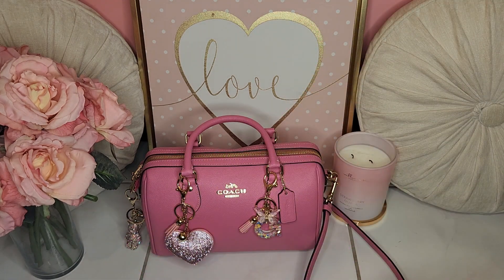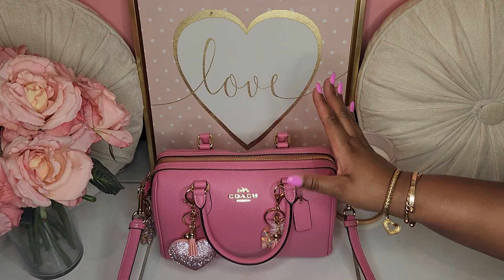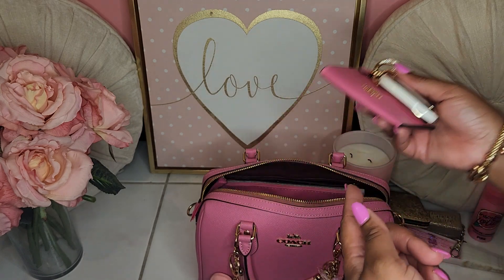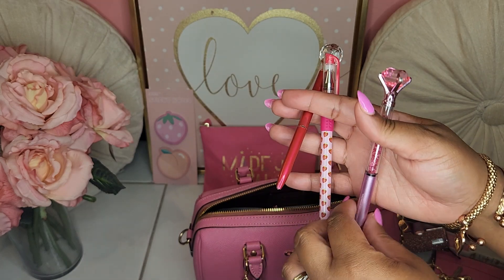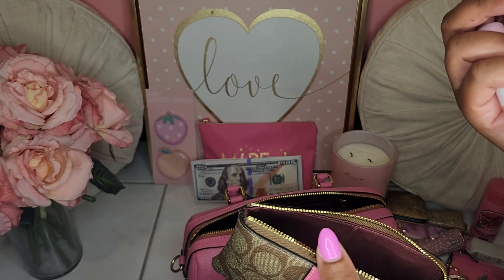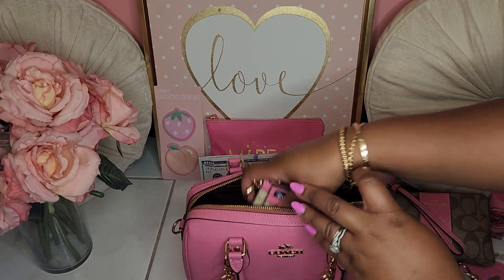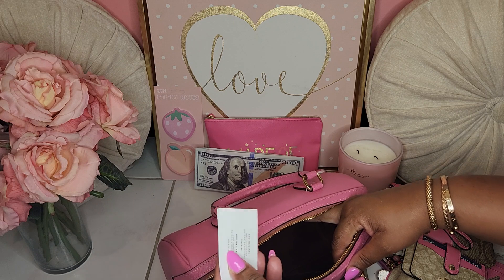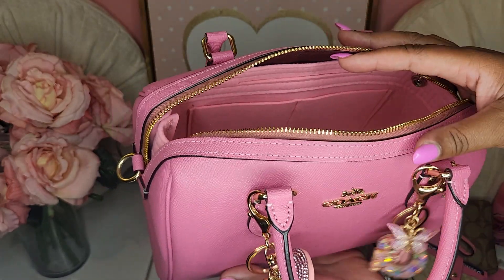What's in my bag | Coach Rowan Satchel | Petunia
Stay Pampered, Pretty, create pleasure in your life.

XOXO
Tanisha